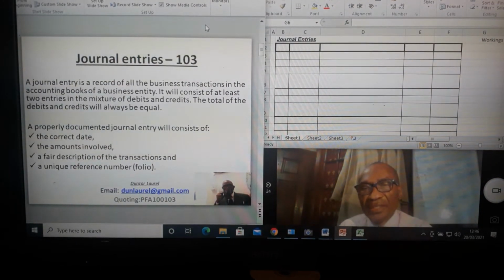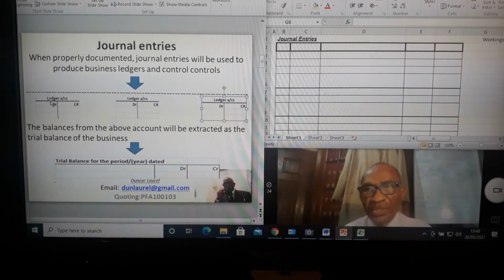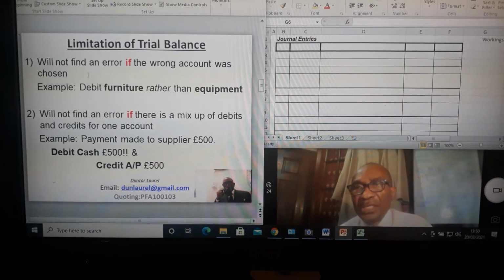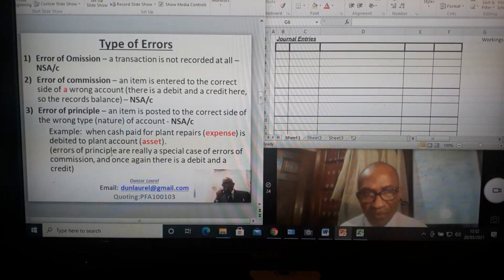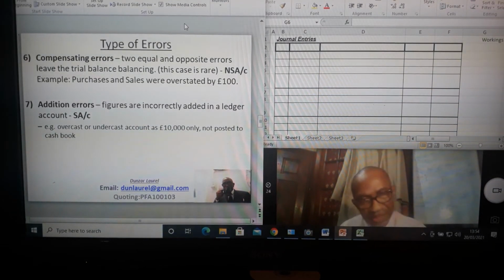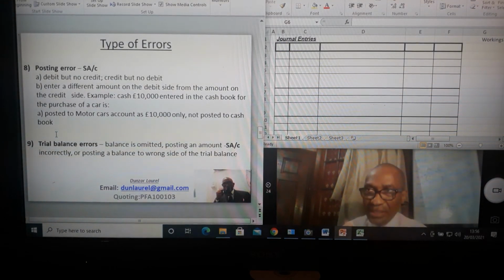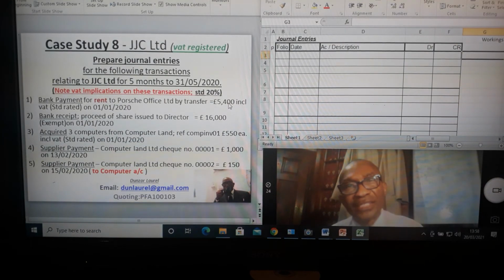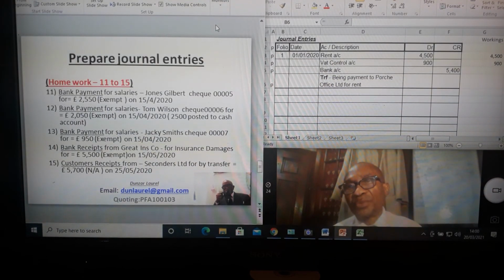Practical Financial Accounting103L11: L1 of 1 Journal Entries.